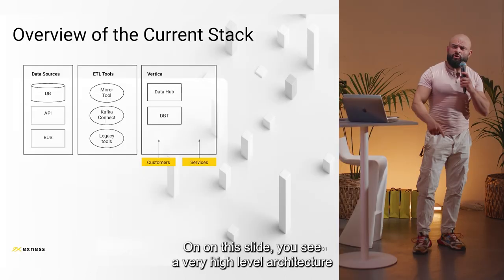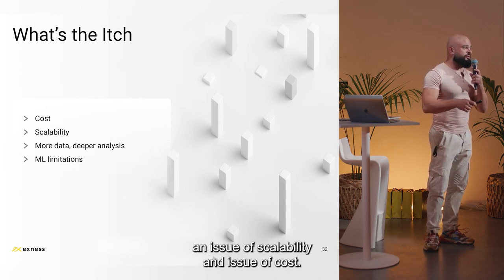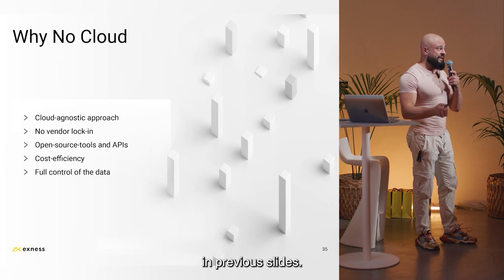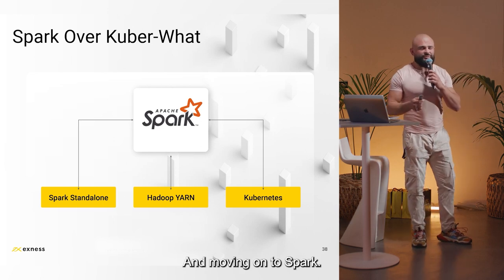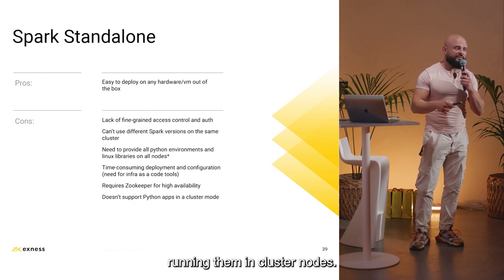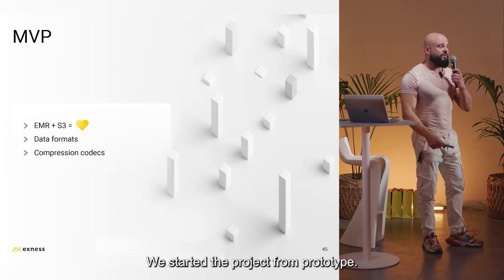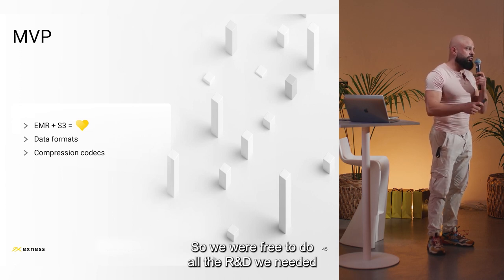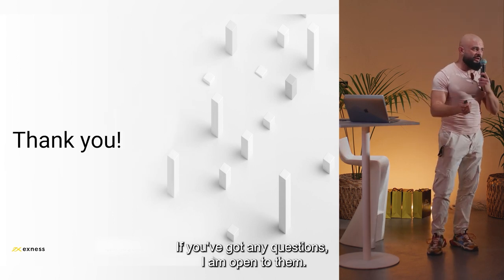The Exness data lake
Pavel Zakharov, Data Engineer, Exness.

Find out what are the building blocks of the Exness Data Lake, and hear about the successes and issues we faced on our way.